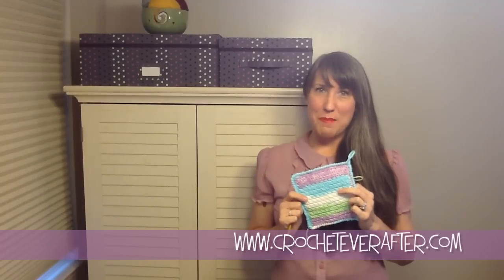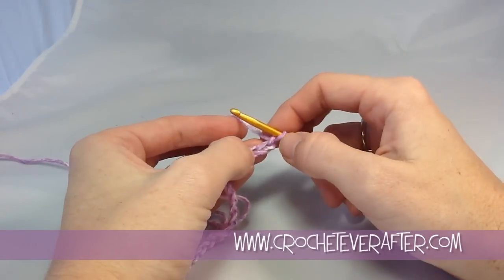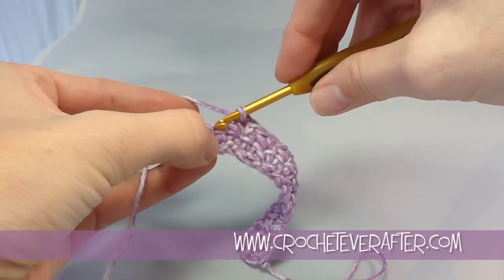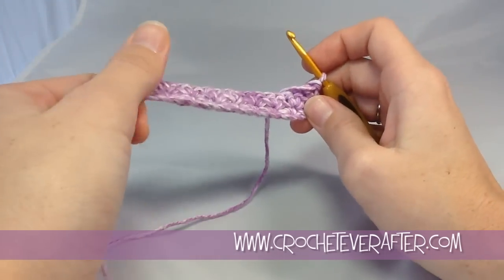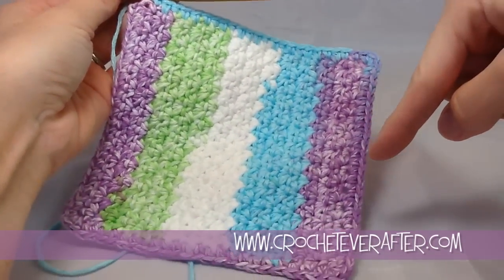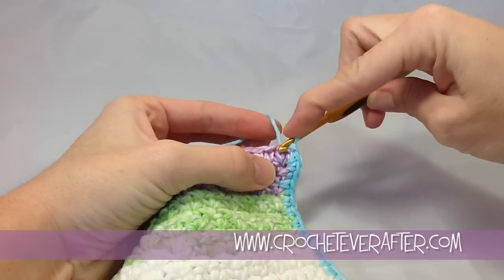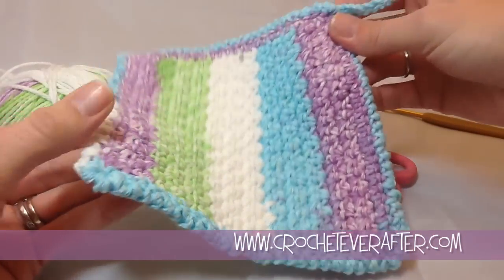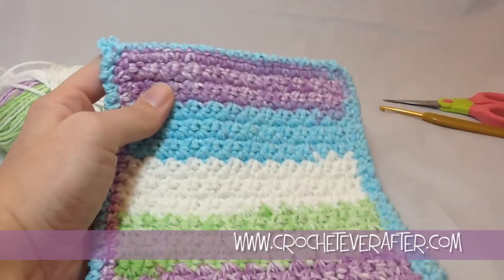Nitty Gritty Washcloth Free Crochet Pattern Workshop ~ Easy Crochet Pattern with Crab Edge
Yarn I'm using
Hook I'm using